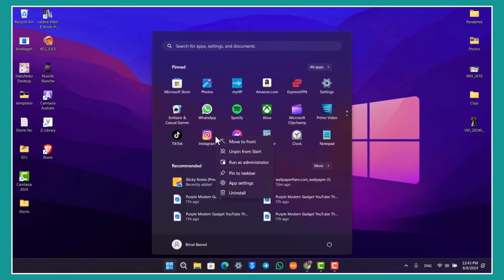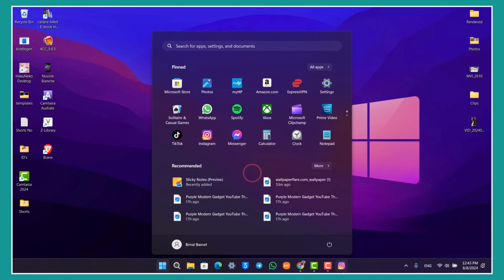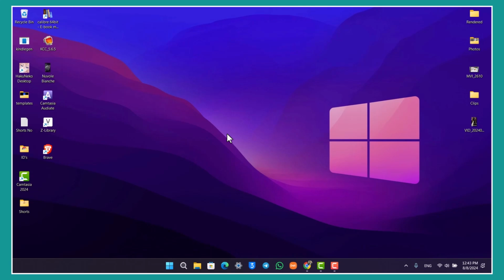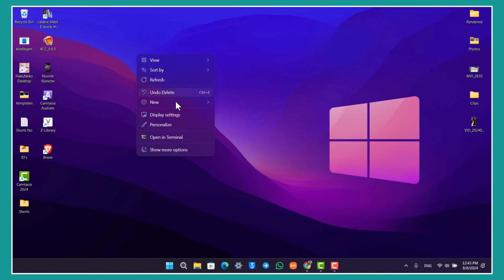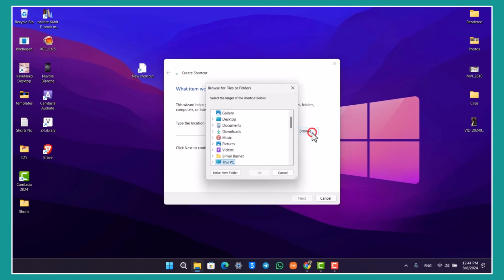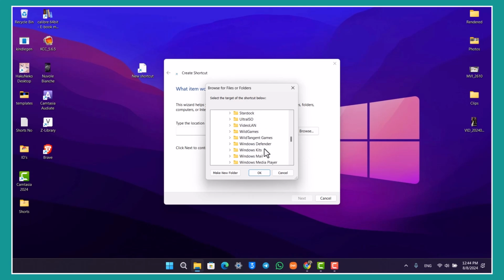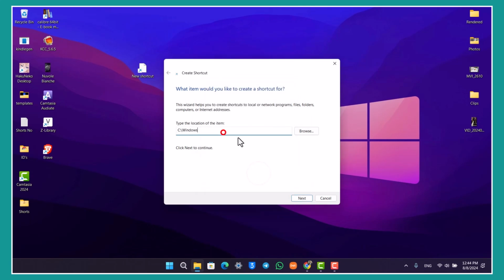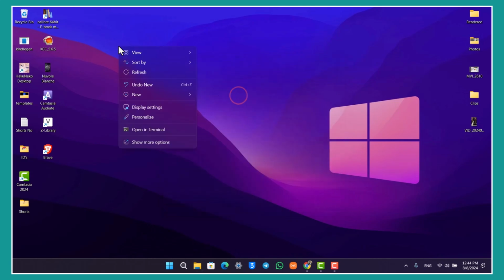Create Desktop Shortcut for Store App /Software in Windows 11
To create a desktop shortcut for a Store app or software in Windows 11, follow these steps:

If you've downloaded software or an app from the Microsoft Store, such as the Instagram app, and want to create a desktop shortcut, start by right-clicking on your desktop, selecting "New," and then "Shortcut." In the shortcut creation window, you need to browse to the location where the app is installed. Typically, apps from the Microsoft Store are located in the C:\Program Files\WindowsApps directory, but accessing this folder might require additional permissions and is generally not straightforward.

Instead, you can use the following workaround: Open the Start menu and find the app you want to create a shortcut for. Drag the app from the Start menu to the desktop. This will automatically create a shortcut.

If the above method doesn't work, you can manually create a shortcut by right-clicking on the desktop, selecting "New," then "Shortcut." For the shortcut location, type the following: explorer shell:AppsFolder\{App-ID}, replacing {App-ID} with the actual App ID. This method is a bit more technical but can be useful if dragging the app from the Start menu doesn't work.

By following these steps, you can create a desktop shortcut for any app or software downloaded from the Microsoft Store.

0:00 - Introduction
0:03 - Create desktop shortcut for Store app or software in Windows 11
0:05 - Open Start menu and find the app
0:16 - Drag app to desktop to create shortcut
0:28 - Manually create shortcut if needed
0:46 - Conclusion